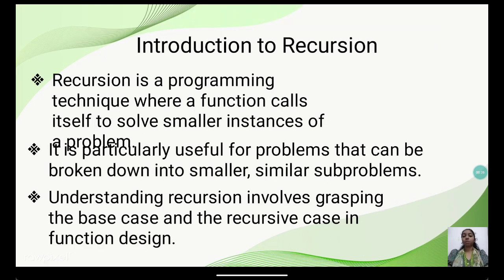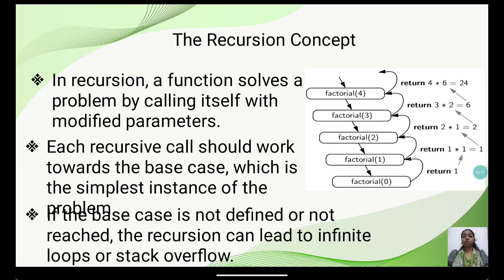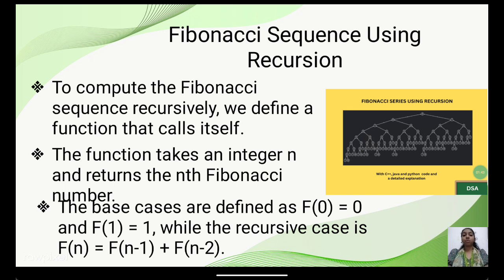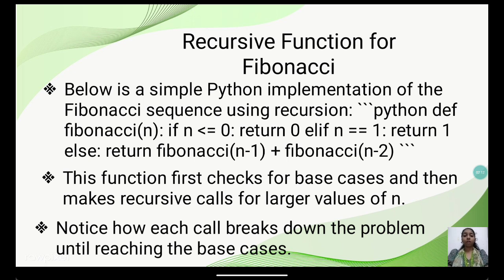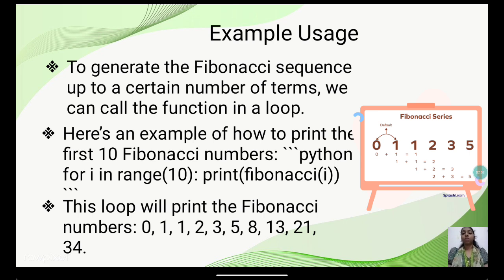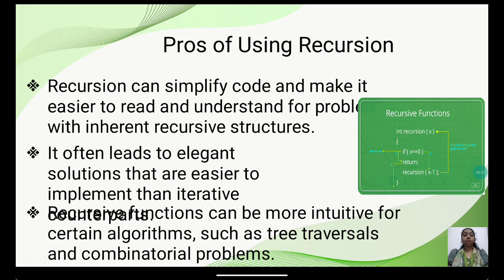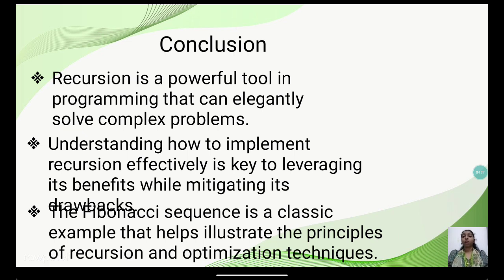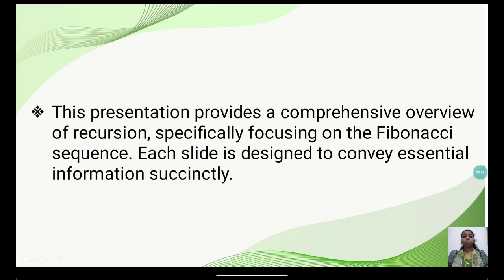November 20, 2024